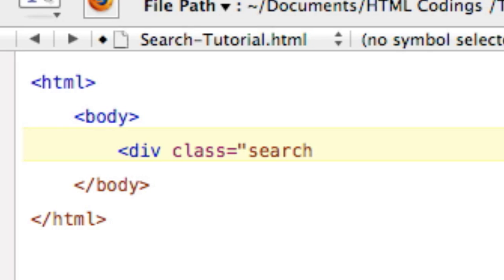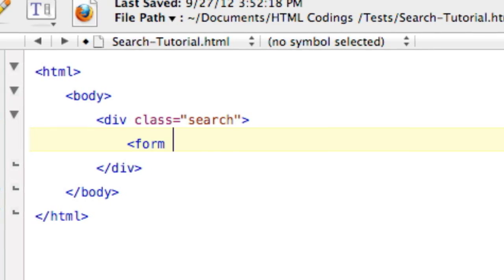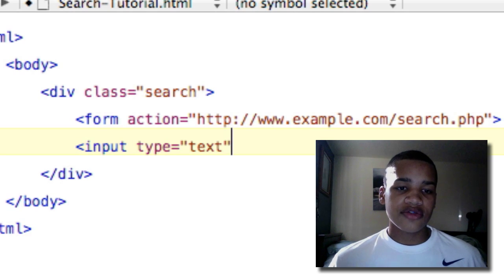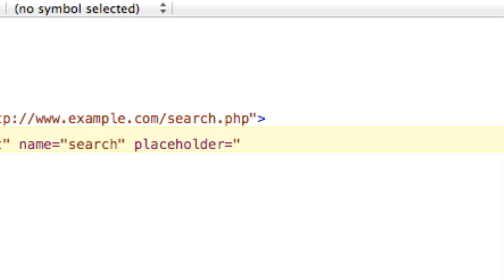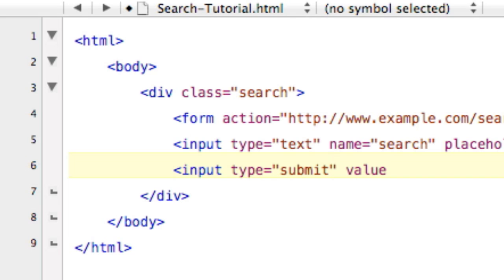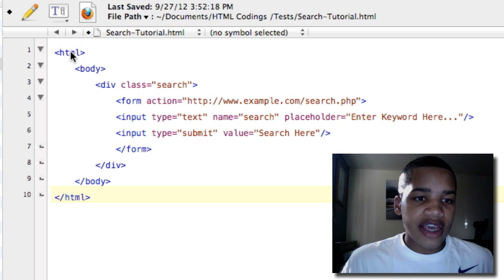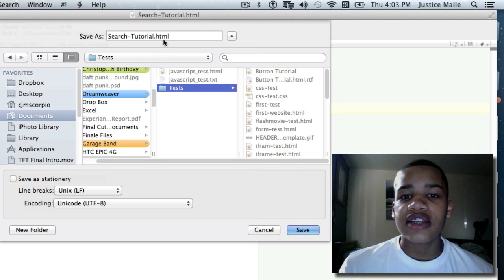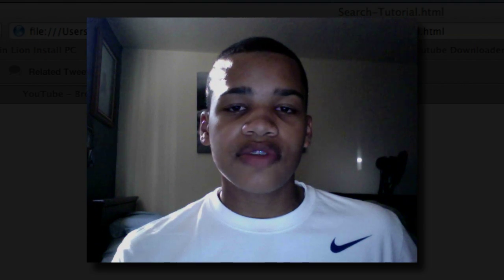Create a Search Bar for your HTML Website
In this tutorial, I teach you how to create a simple search bar in HTML5!